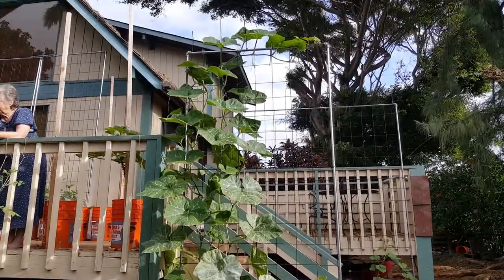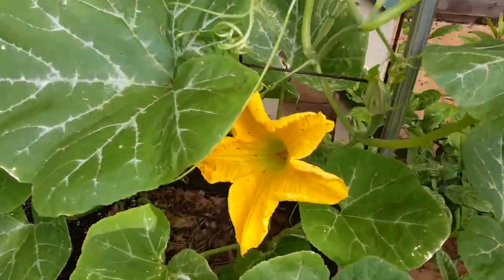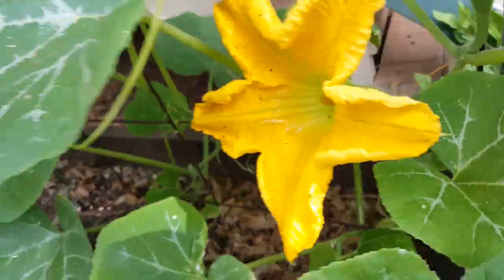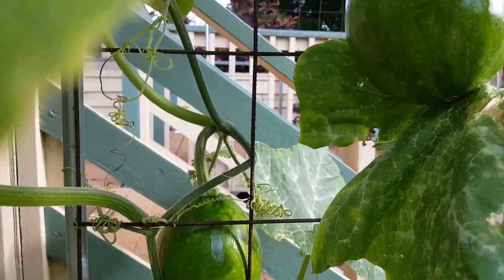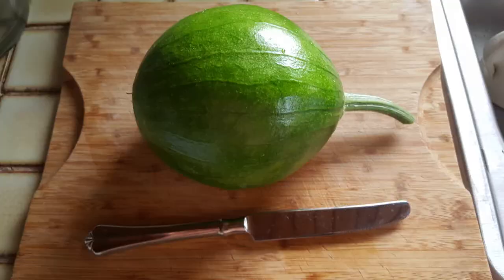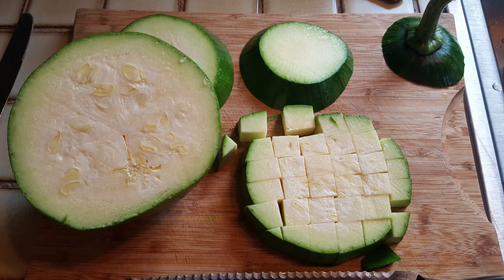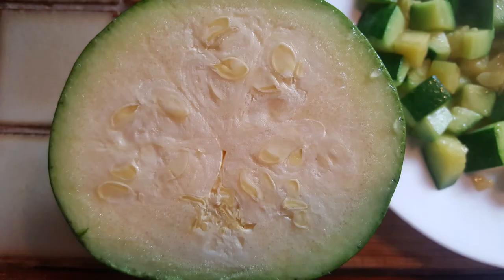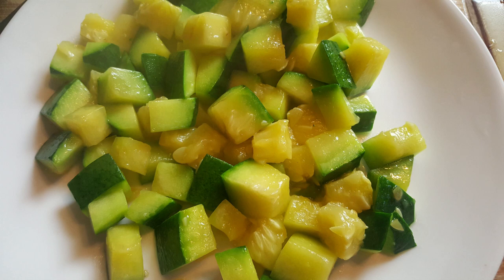Avocado Squash Harvest (Ho Bak Early Bulam) - better than zucchini!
These are a lot like zucchini squash except they grow up a trellis and taste much better!